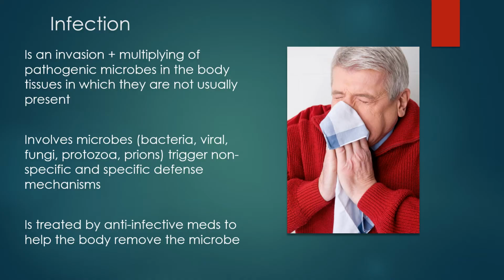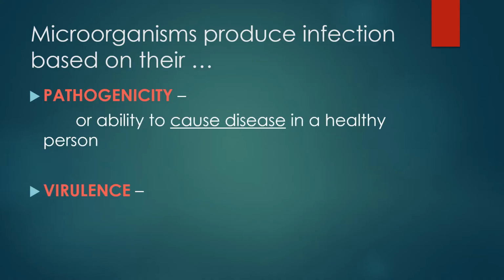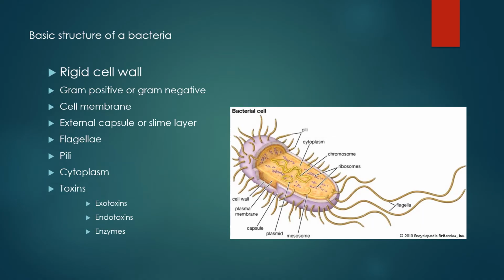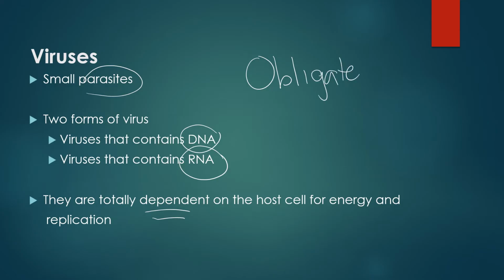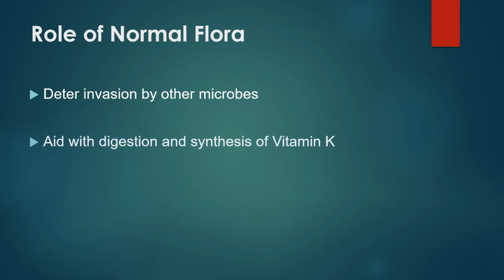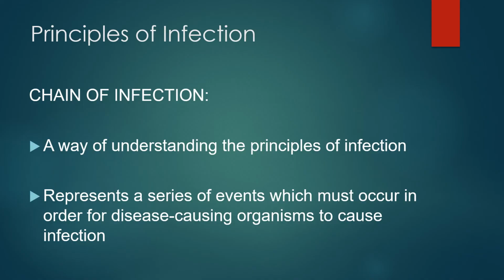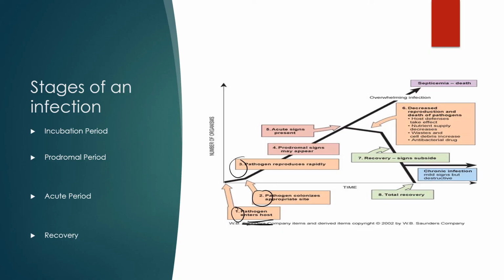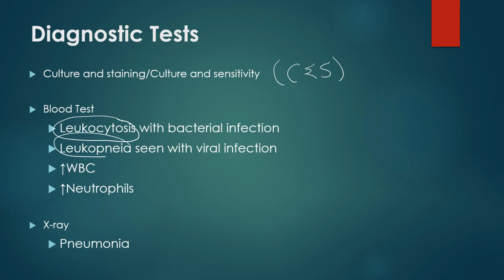Infection - Etiology, Pathophysiology, Clinical Manifestations & Diagnostics